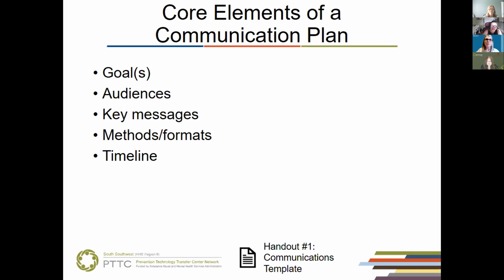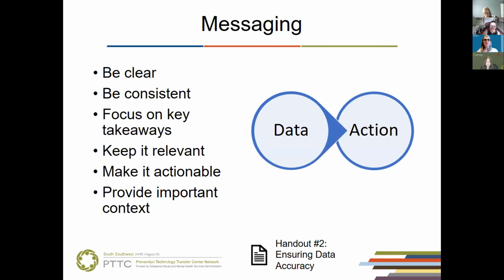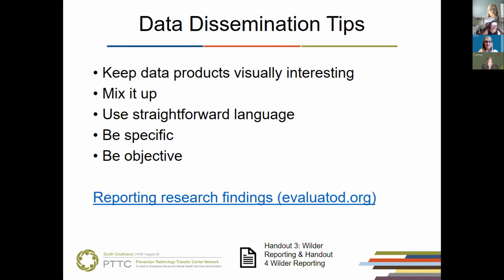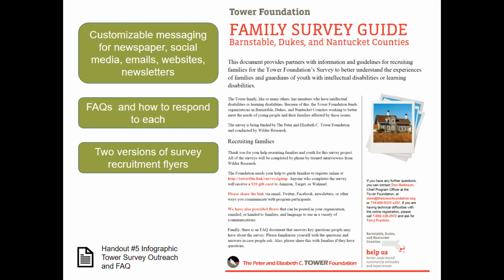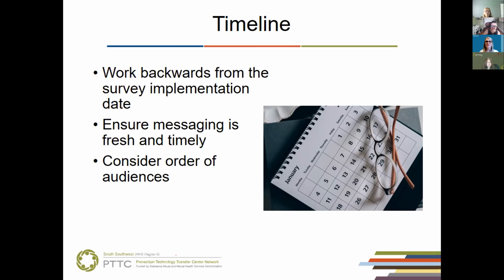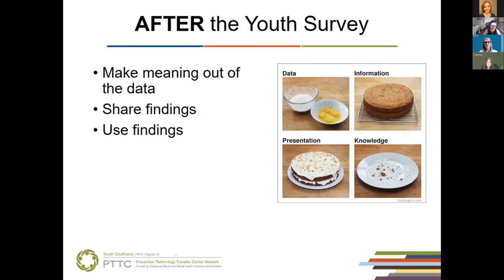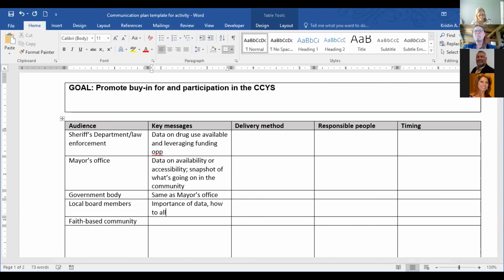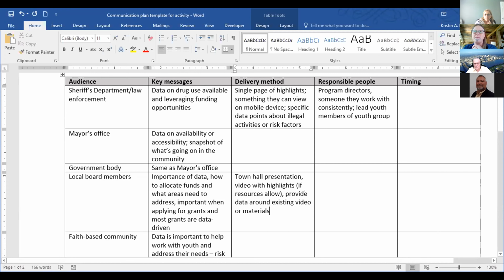Communication Plan Learning Lab—Using CCYS Results to Promote Continued Survey Participation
This webinar focuses on the creation and use of a communications plan for the Caring Communities Youth Survey (CCYS). Developing a communications plan can help target and articulate your messages about data and its role in helping to improve the lives of youth in Louisiana. A communication plan helps you answer questions, such as the purpose of your message, your audience, the content of your message, the methods you will use to communicate to your audience, and distribution channels.